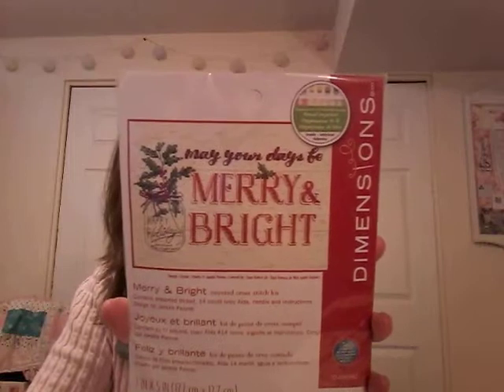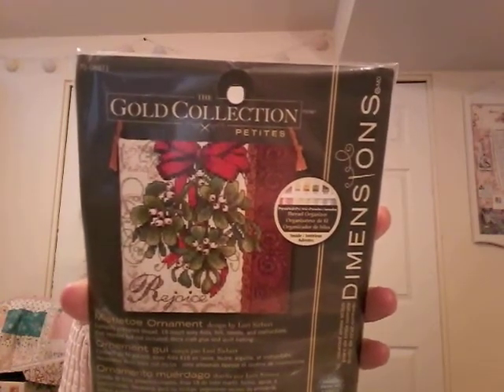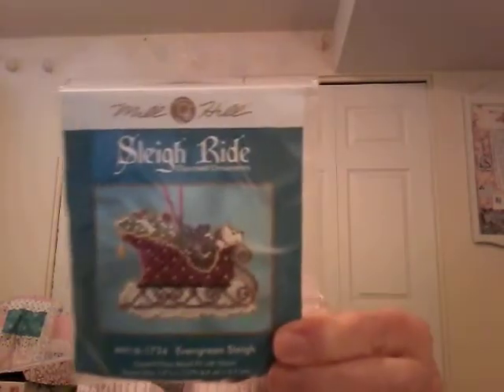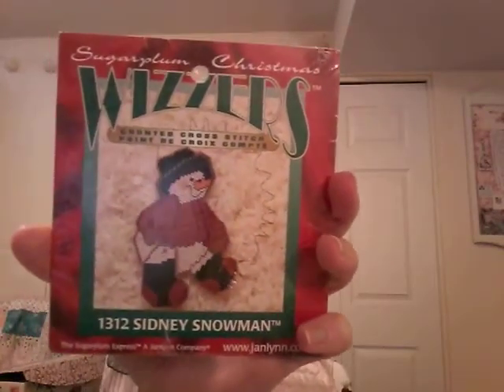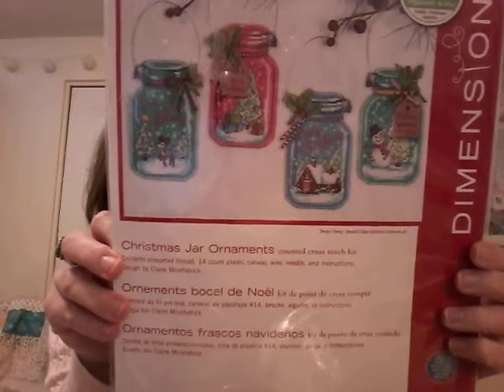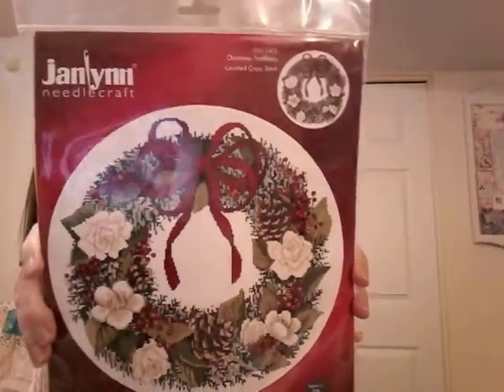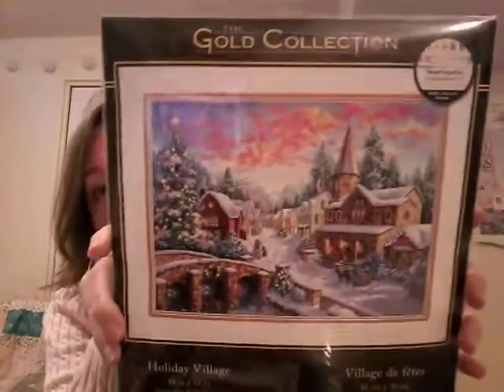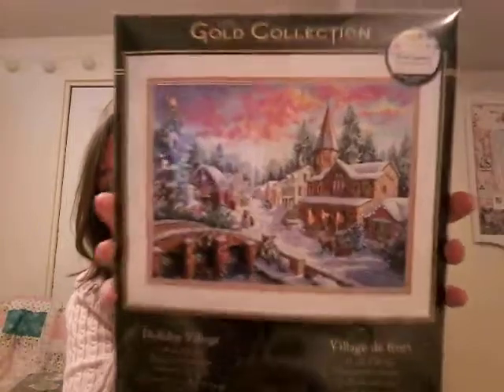Floss tube Kit Parade Part Four **Giveaway Closed**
The very last one!  See what I have stashed away for Christmas kits.